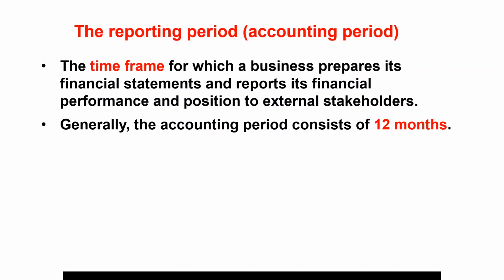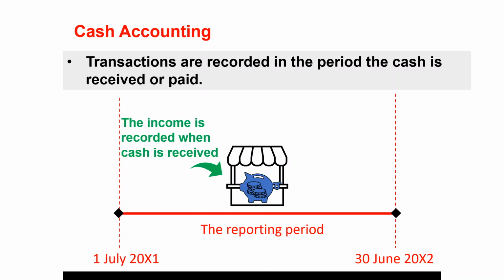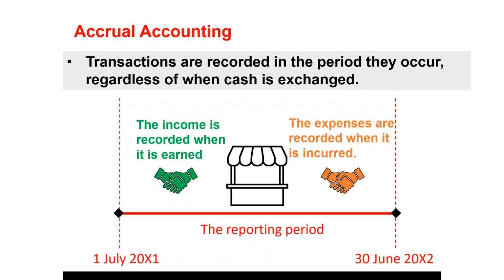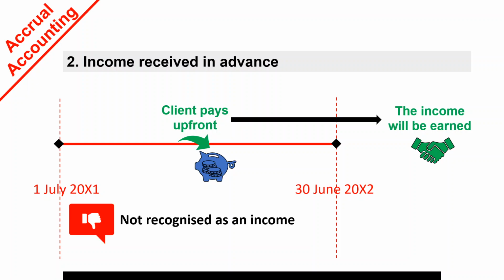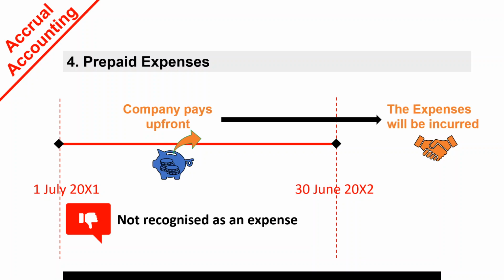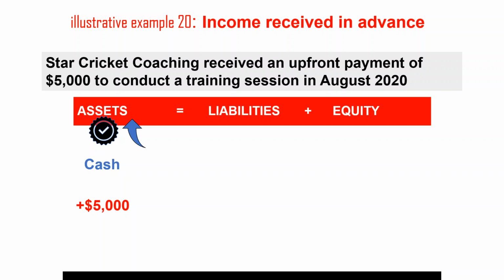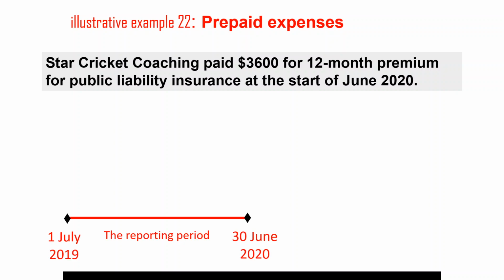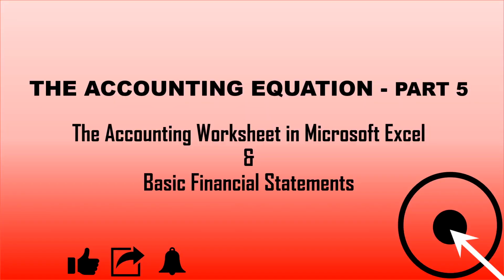Accounting Equation - Part 4_Accrual Accounting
In this Accounting Equation tutorial, you’ll learn how to analyze business transactions related to accrual accounting. It is important to understand what is meant by the term 'reporting period/accounting period' and to understand the distinction between cash accounting and accrual accounting. I have discussed the following business transactions in the accounting equation with illustrative examples.
- Accrued income
- Income received in advance
- Accrued expenses
- Prepaid expenses